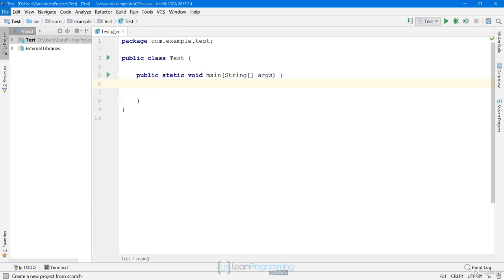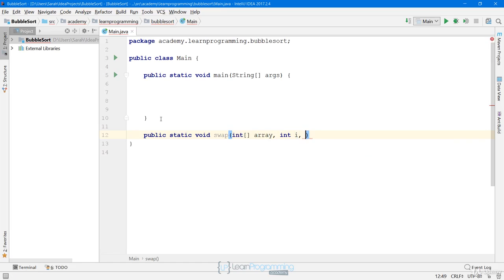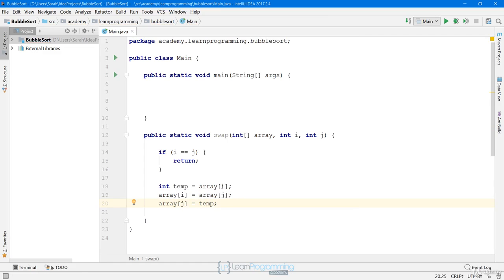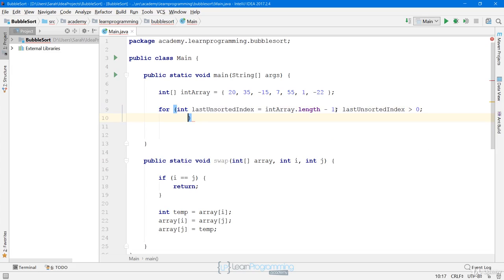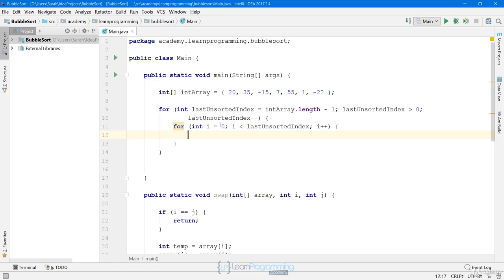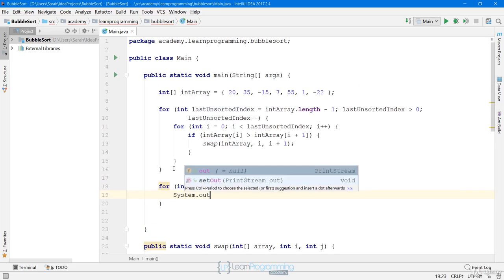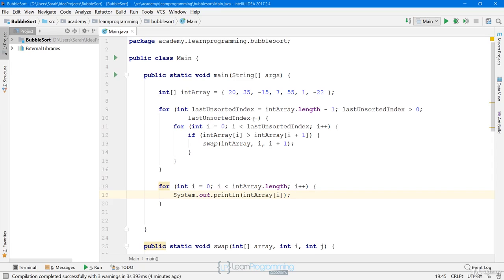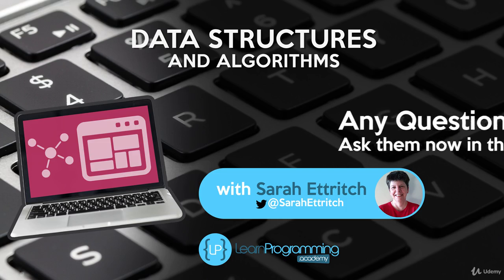Bubble Sort Implementation